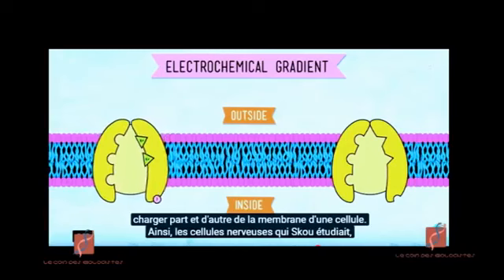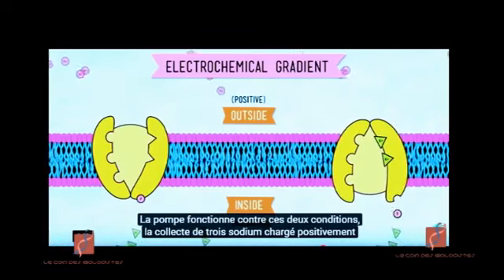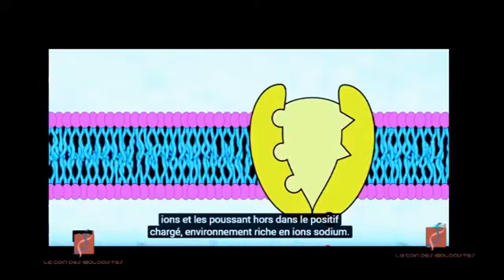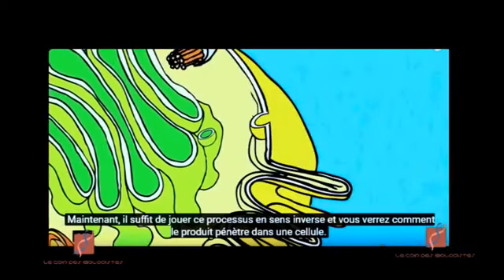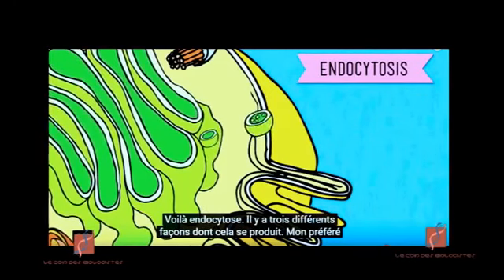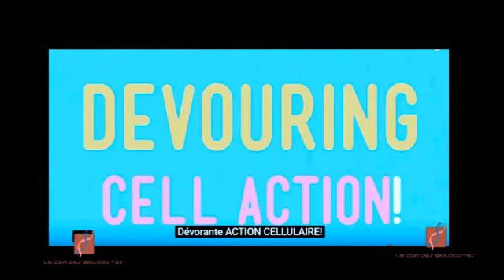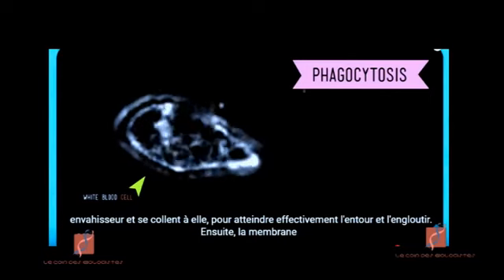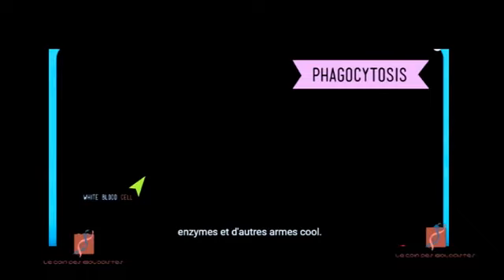Cours Transport à travers les membranes cellulaires sous titres Français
Retrouvez-nous sur Facebook .